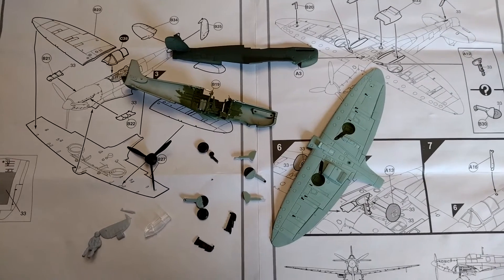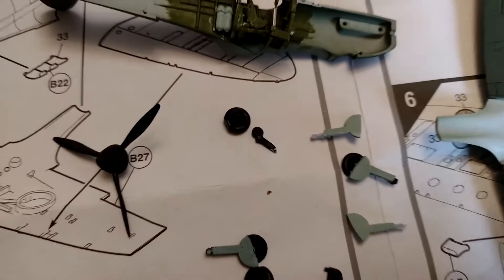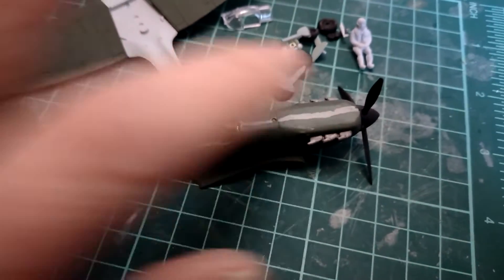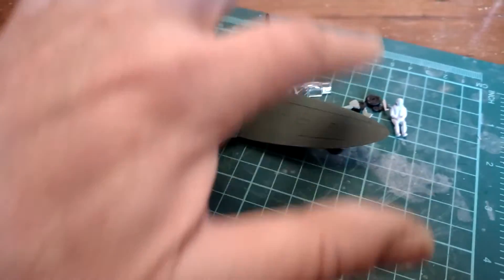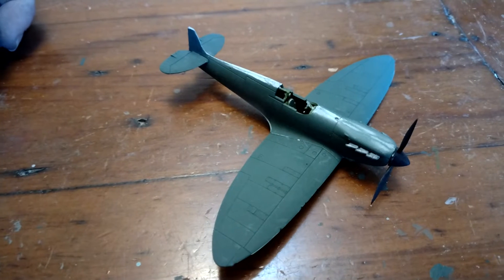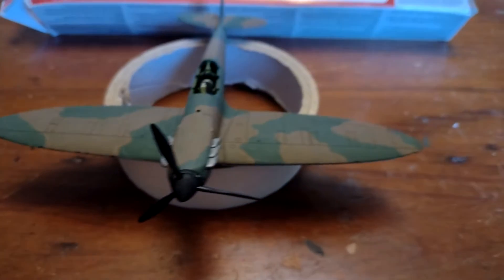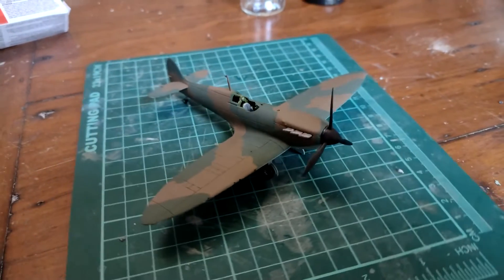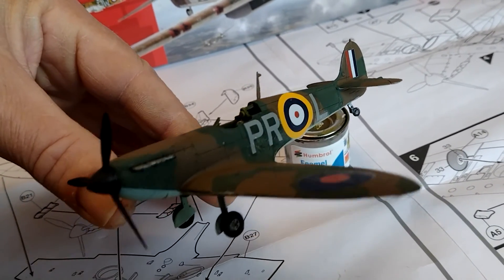Airfix 1/72 Scale Supermarine Spitfire MkIa Model Kit A01071A Part 3 Final Assembly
Airfix 1/72 Scale Supermarine Spitfire MkIa Model Kit A01071A Part 3 Final Assembly Welcome to my channel, I hope you enjoy watching all the kayak fishing around the UK,  mostly in the North Sea - in the sea and river, fishing for cod, bass, tope, dogfish, smoothound, thornback ray, whiting, wrasse and anything else I can target. Maybe you like my hornby model railway trainset layout? or my cooking fish or general cooking with my ninja foodi max health grill and air fryer? There's scuba diving off the North Norfolk Coast and Suffolk, wreck diving, reef diving, river diving, even Cenote Diving, in the Red Sea off Egypt, the Mediterranean off Malta and Gozo and in Mexico, Brazil, Lanzarote in the Canary Islands, Pembrokeshire in Wales, Swanage and Plymouth and of course the diving with sharks in South Africa. There's kayaking too, including surfing sailing and touring in the UK and abroad and a bit of snorkelling, Plenty of videos too of me fiddling with and driving my classic car, a 1973 Triumph Spitfire and other cars get a look in too. There's cooking, eating, travelling around various cities in Europe - Berlin in Germany, Naples and Rome in Italy, plus the Vatican; Sofia, Varna, Plovdiv and elsewhere in Bulgaria; Lefkosia / Nicosia and much of Cyprus, Krakow in Poland, there's Malta too. Istanbul in Turkey just outside Europe too, and Egypt around Hurghada. Further afield there's a bit of South Africa and Latin America with the Mayan Riviera of Mexico and Rio de Janeiro, Paraty and Isla Grande in Brazil. There's even a bit of Northern Ireland and parts of England mixed in with the nonsense of East Anglia in a camper van with my daughters! Thanks and regards, Mark